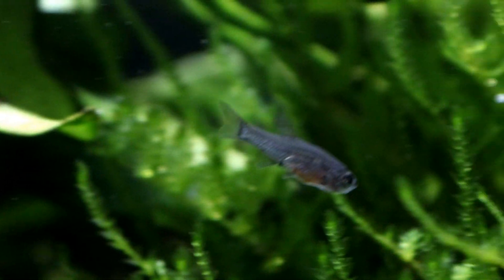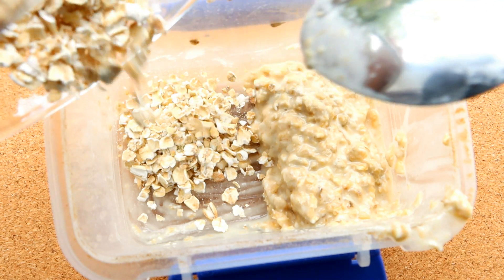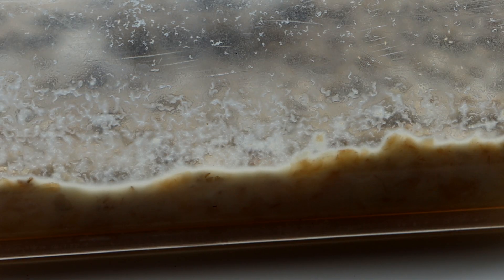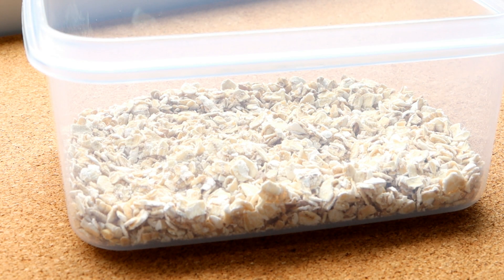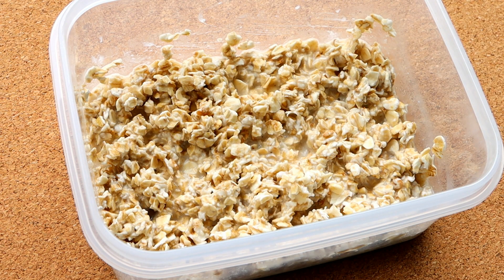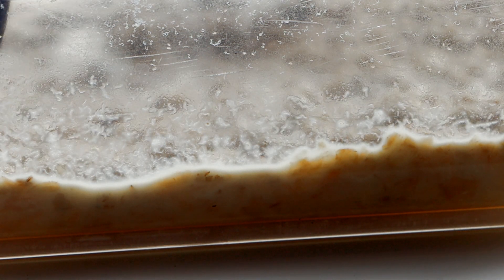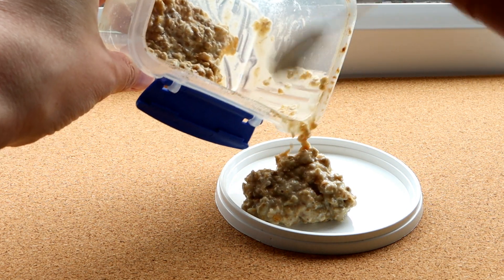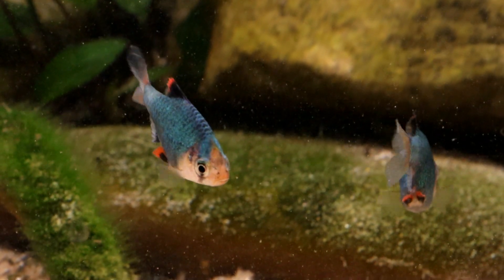How to Culture Microworms. NO yeast: Banana worms, Walter worms, Microworms.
Micro worms are my go-to food for fry as they are just so much easier to keep than baby brine shrimp and once the culture is established it keeps going for as long as you feed it, always being available for feeding to fry.

Do not use yeast in this culture is it can produce alcohol if it ferments with sugars from the bacteria - which will kill of your worms.

This little video is about how to culture them.